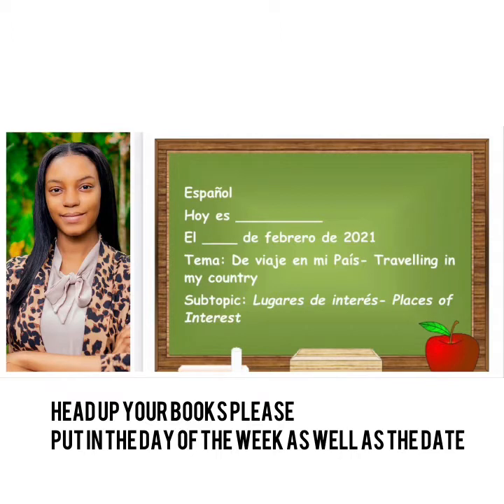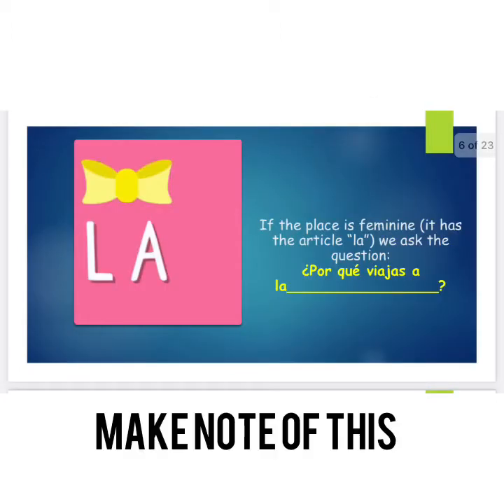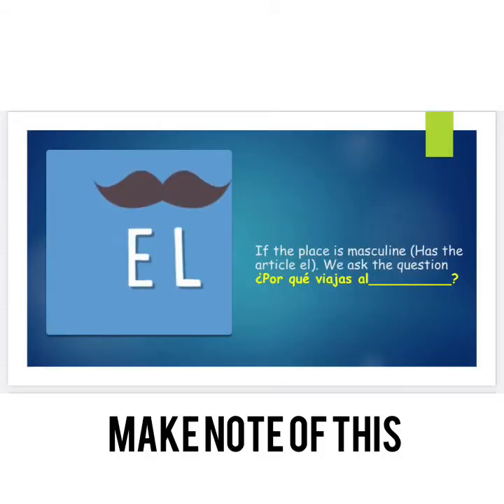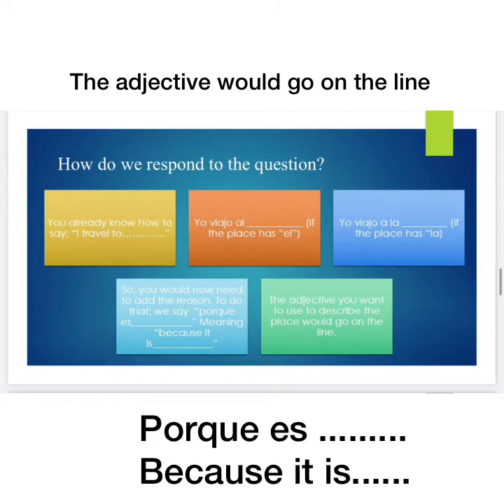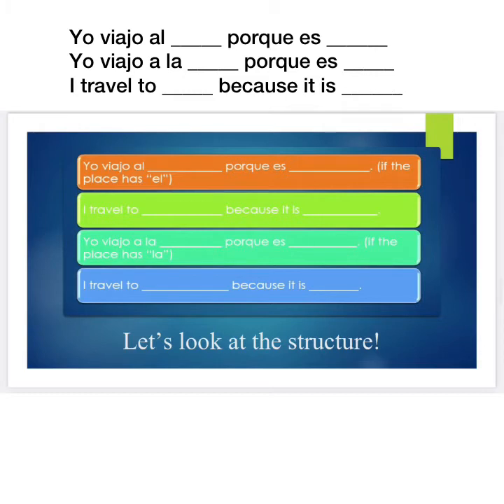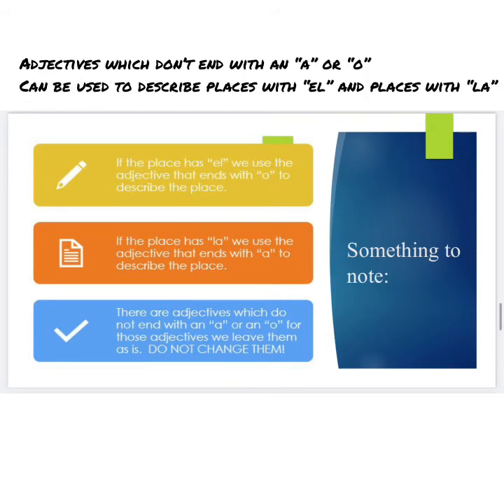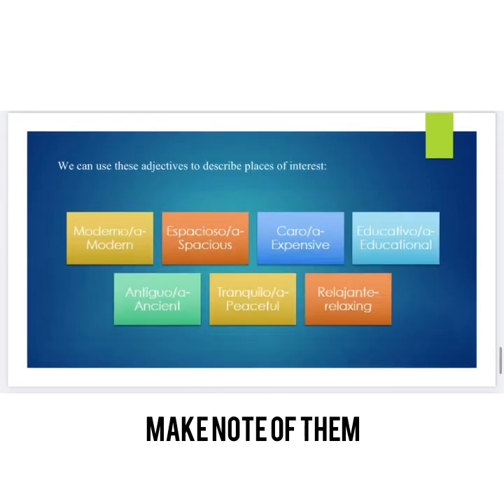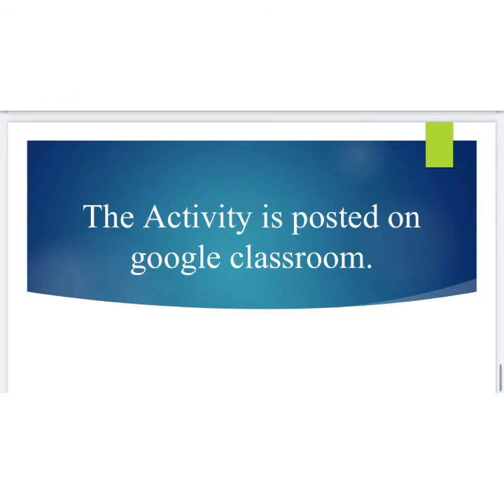Grade 9- Describing places of interest